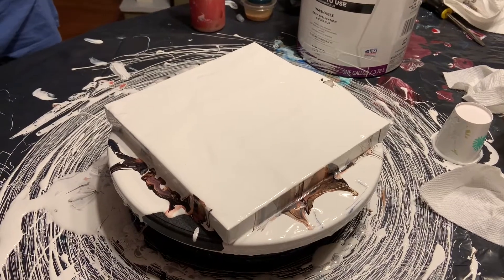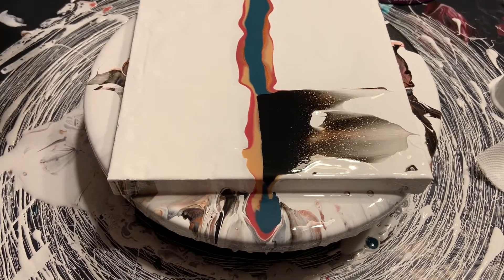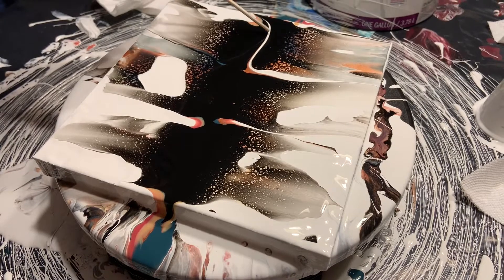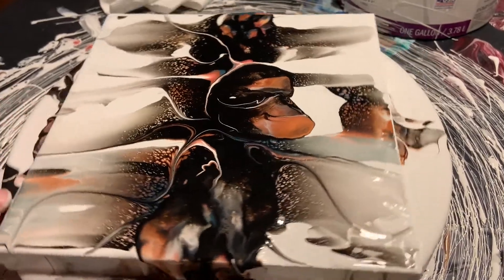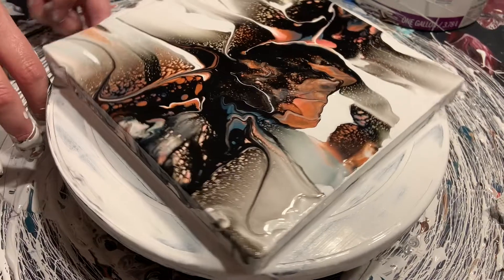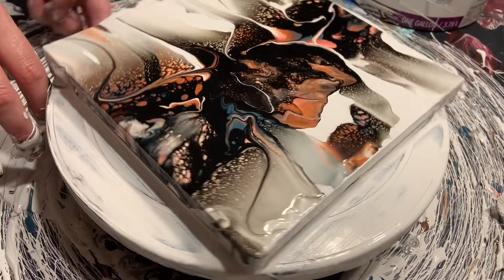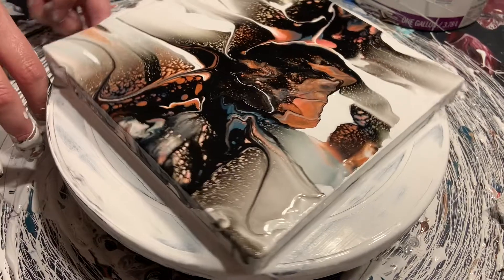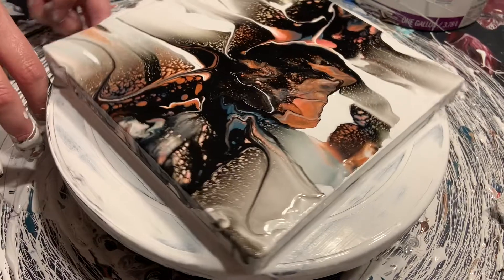(96) ACRYLIC POUR modified swipe - Kathleen Miller inspired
This one did not end up being a keeper but I learned lots! Hopefully you can gain some tips from my mistakes and have greater success with your paintings!

Turntable I use in this video can be purchased on Amazon: HomeRight Turn Table for Paint...

Happy painting!